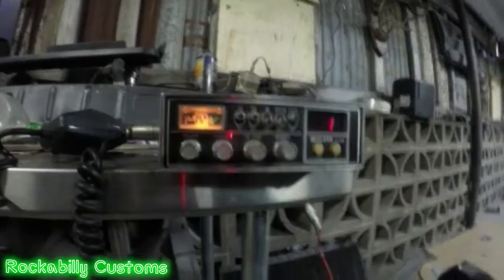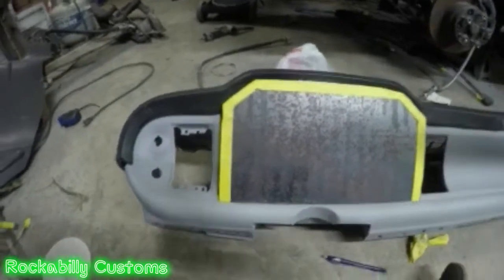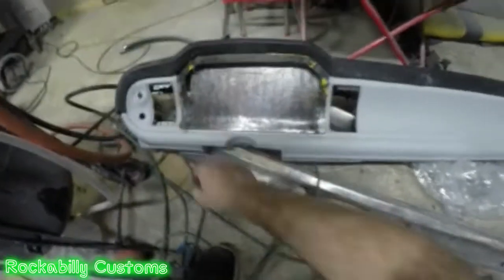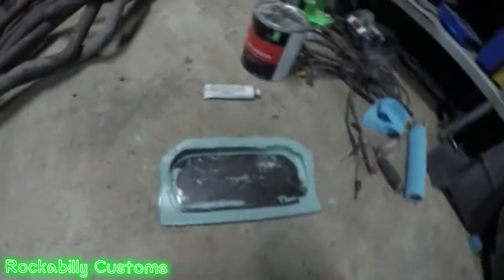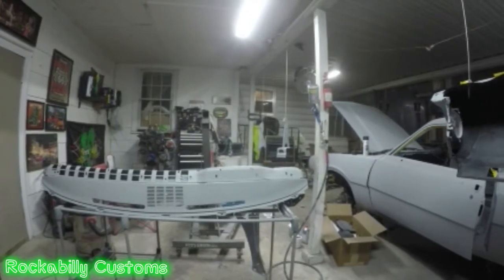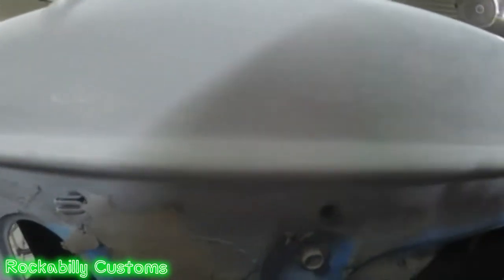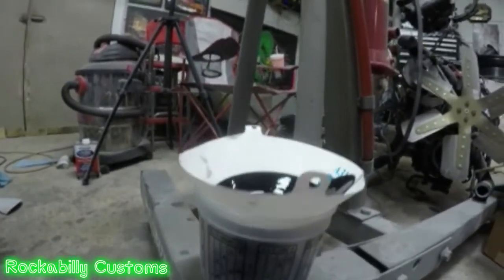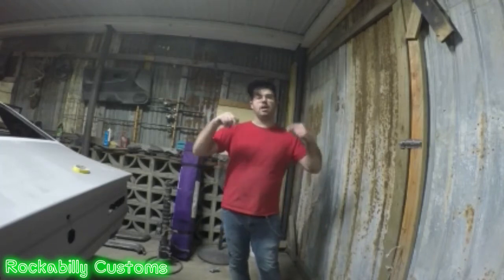Custom gauge cluster and the interior and painted on the Maverick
After making a custom gauge cluster from flat metal and also getting the dash and everything else inside the car painted. HOT DAM the paint looks amazing! please go fallow me over on Instagram